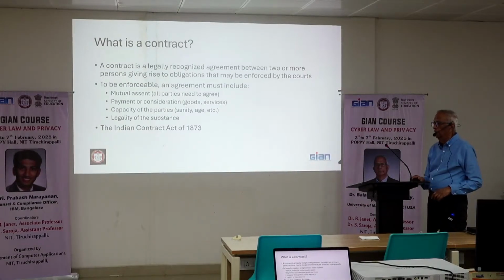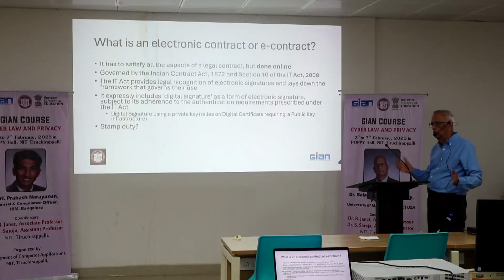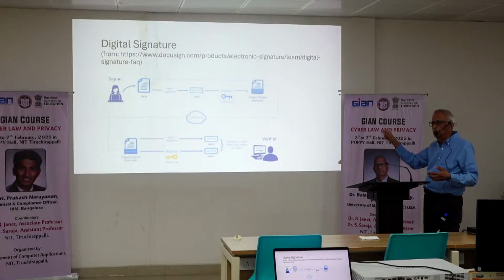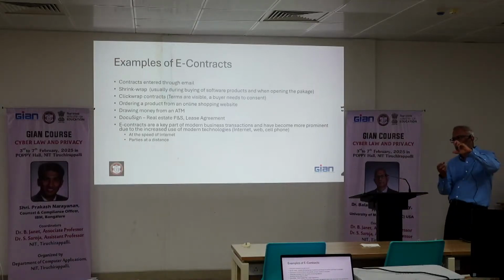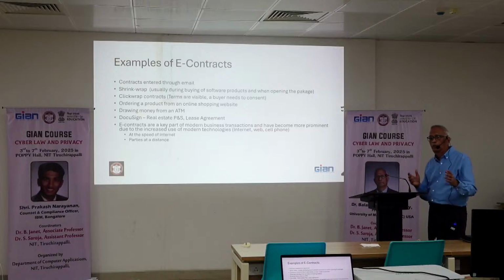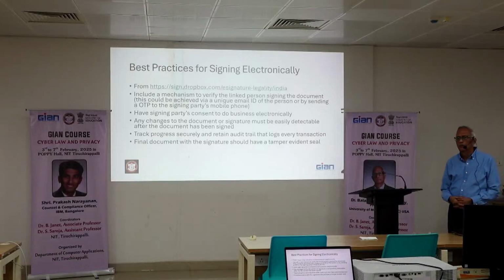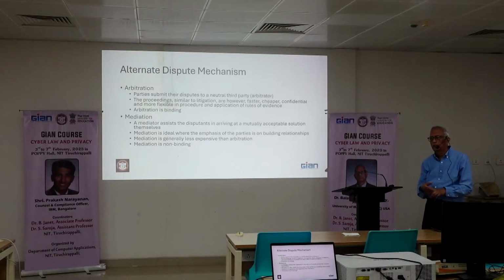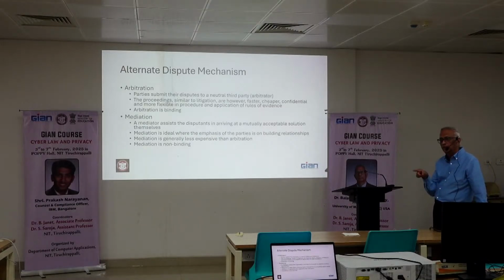GIAN Course CYBER LAW AND PRIVACY Day 3 L8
Lecture 8: Laws governing Electronic Contracts
Prof. Balakrishnan Dasarathy, Professor, University of Maryland (UMGC) USA is the Foreign Expert.